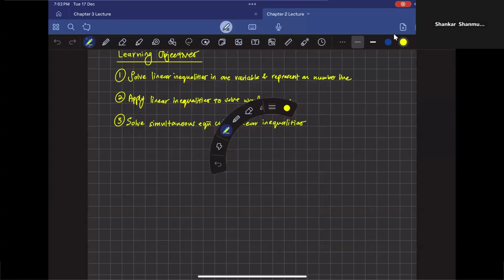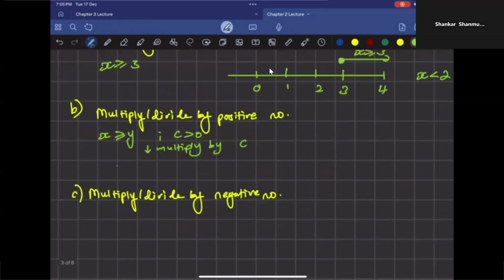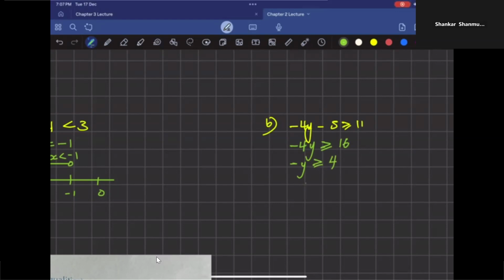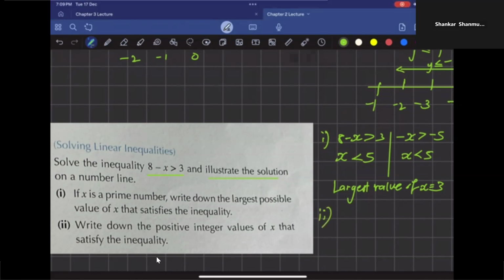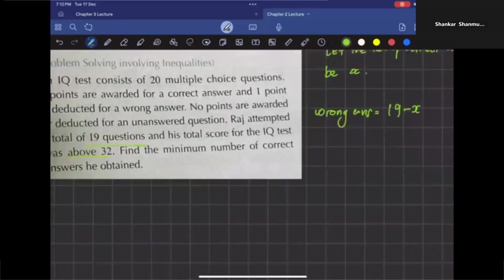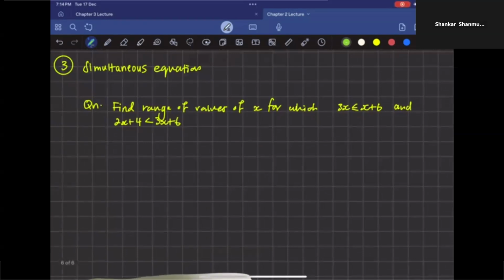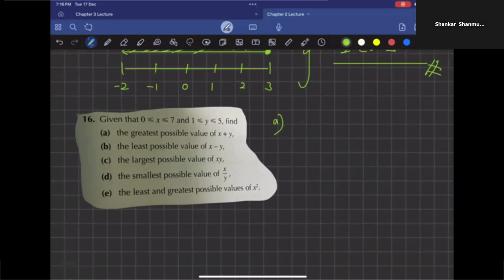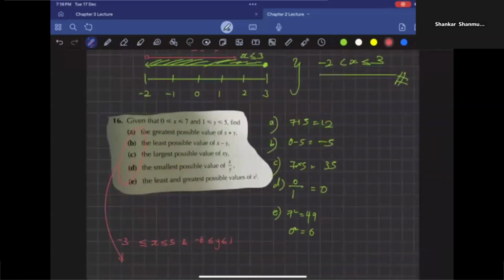indices p1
Book reference